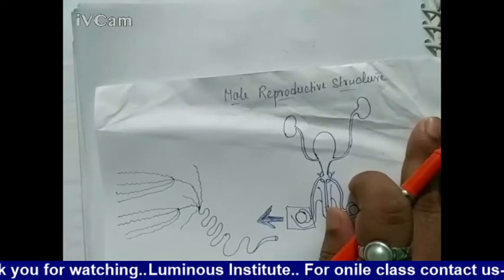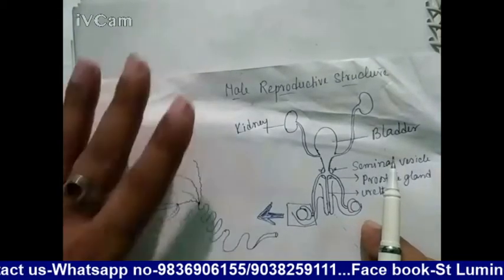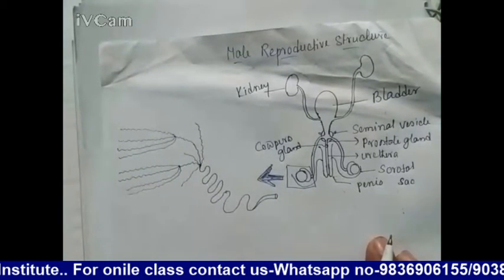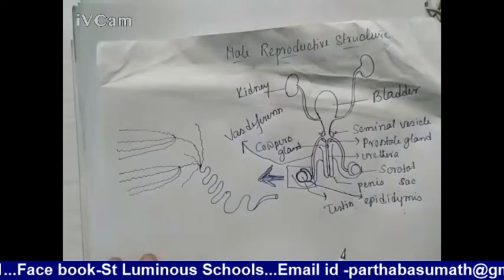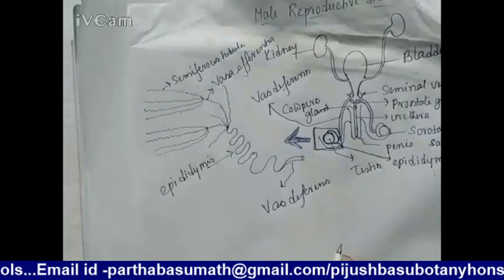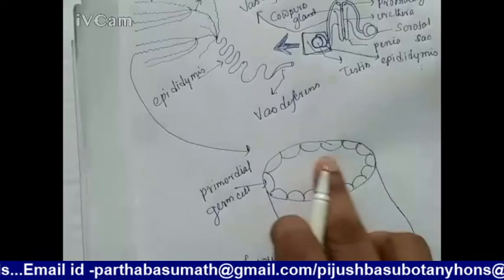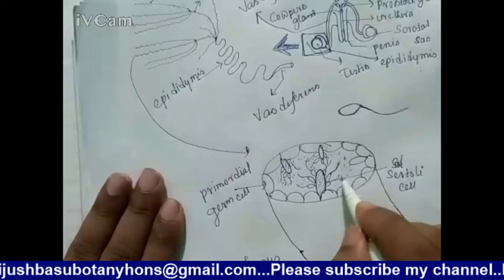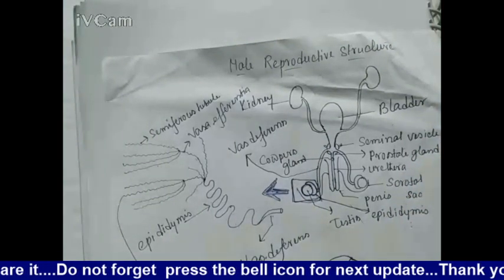Male reproductive system !Human Reproduction !Class12 biology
male reproductive structure
luminous institute
human reproduction